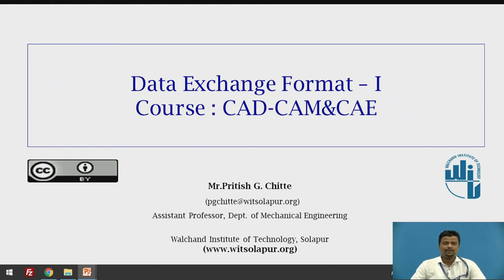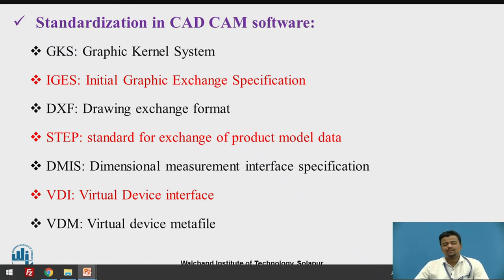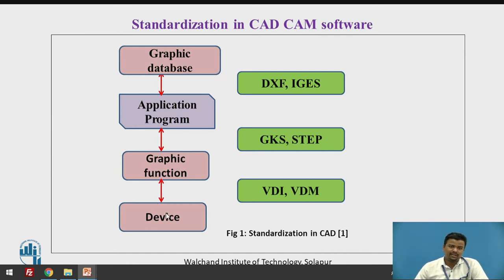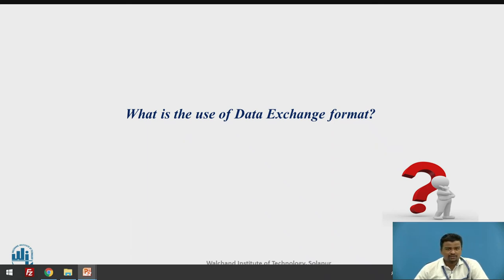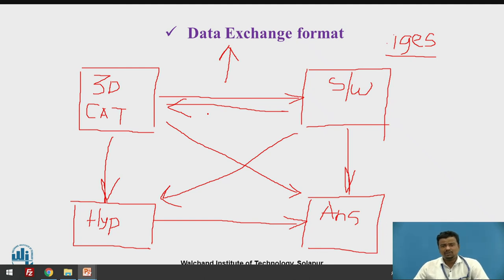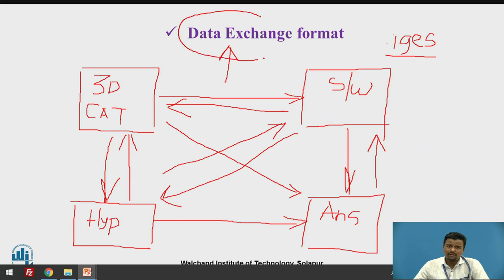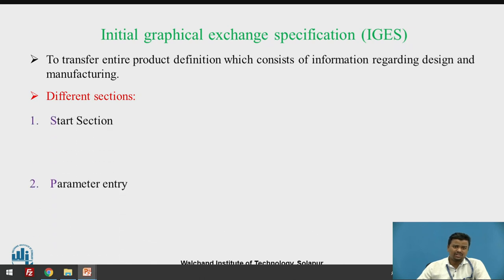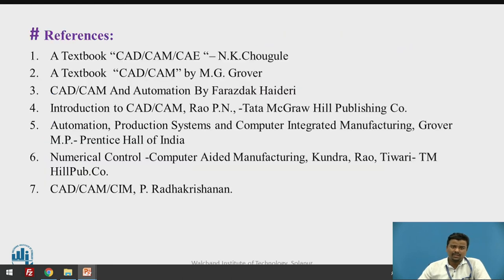Data Exchange format I